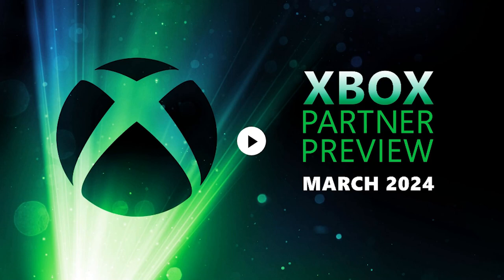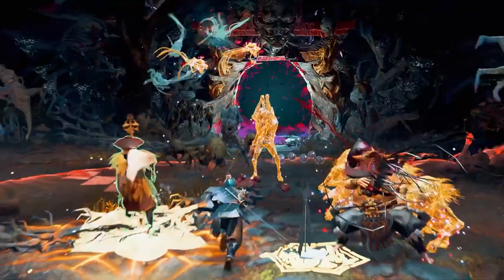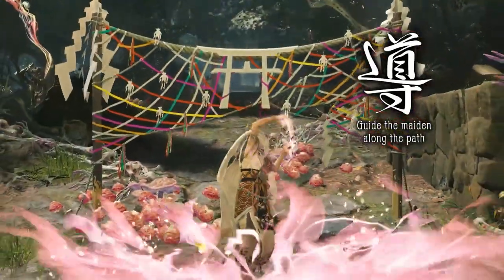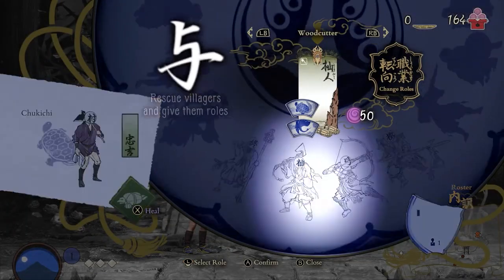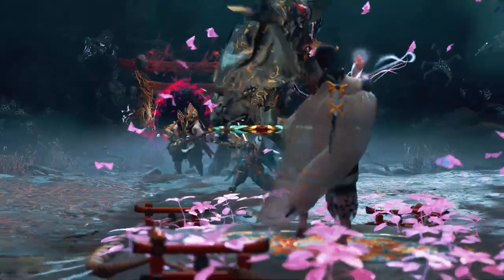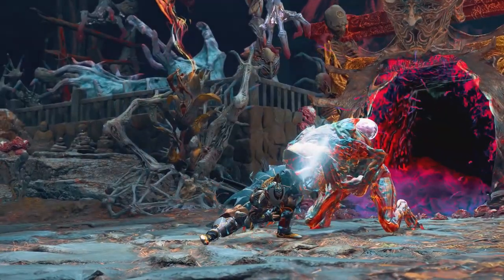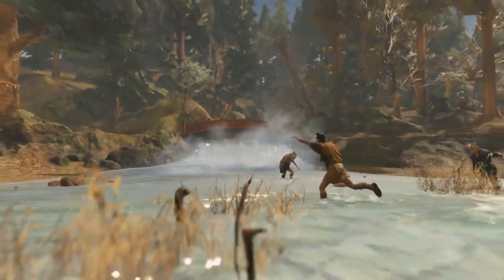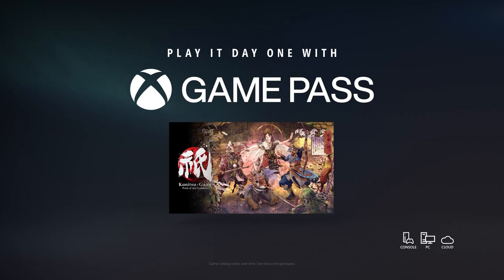EVERYTHING About Kunitsu-Gami Path of the Goddess So Far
I will be the covering the details about what we know so far on Capcom's new IP Kunitsu-Gami Path of the Goddess after today's Xbox Partner Preview

● Use code HOMELESSGIRL on the EPIC Game Store!